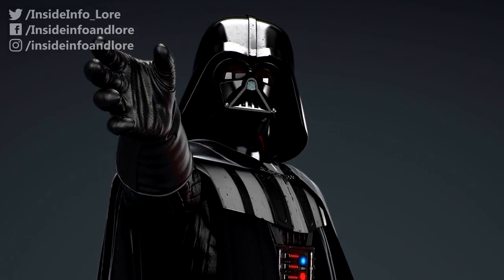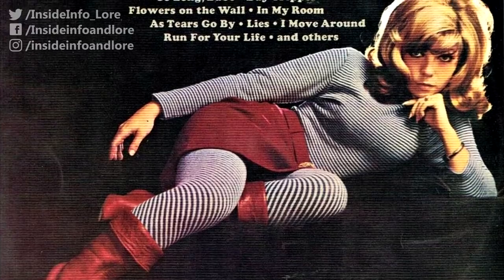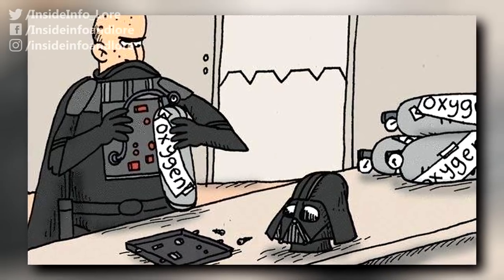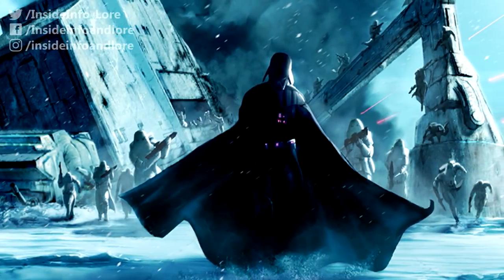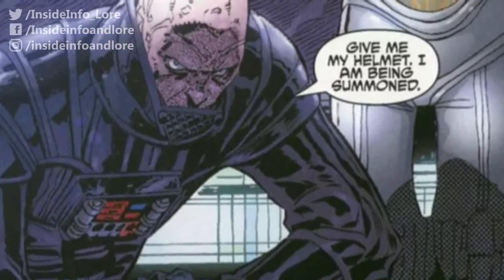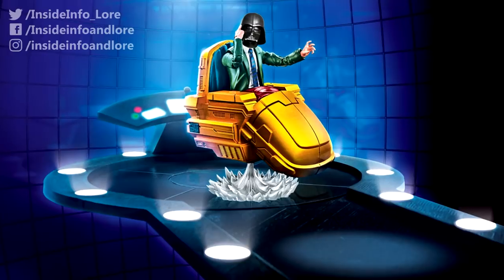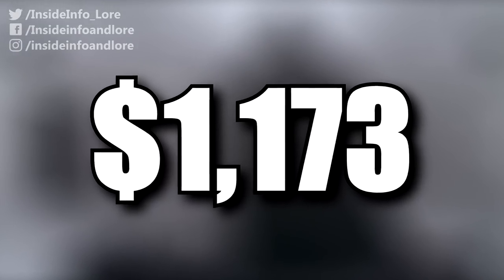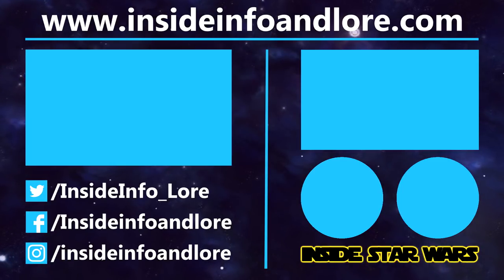10 Things You DIDN'T Know About DARTH VADER'S SUIT...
Part of what made Darth Vader so great and so instantly iconic was, of course, his cybernetic, all-black suit. But what makes the character's clothing so fascinating has to be its many obscure details and hidden intricacies! From behind the scenes facts and trivia to in-universe tidbits, here are 10 things you probably didn't know about Darth Vader's suit...